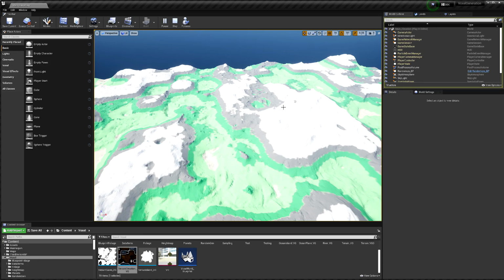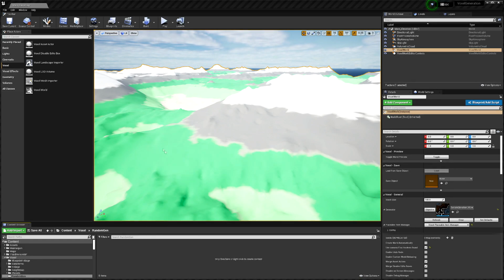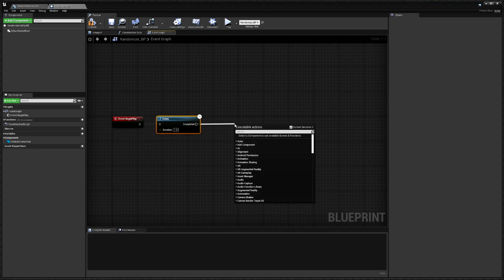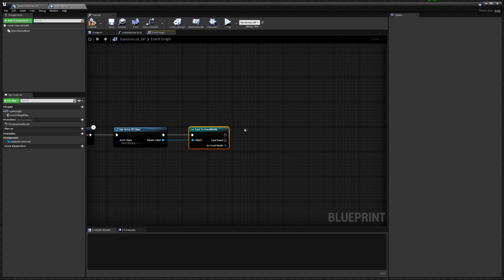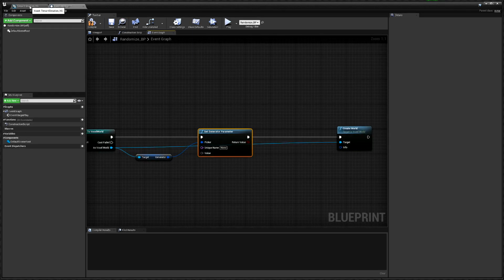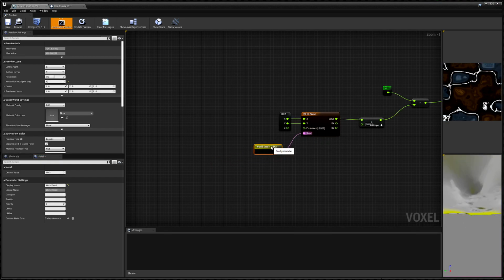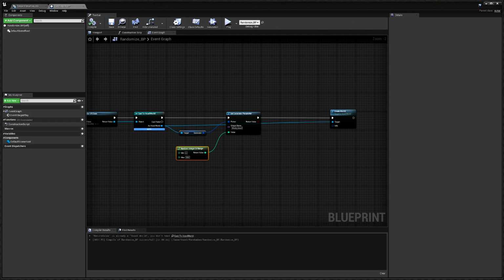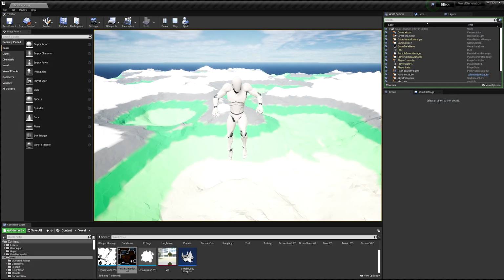Random World Generation with Voxel Plugin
Learn how to have a new random world each time you load the game. This was made with the Pro version of the plugin but will work with included examples in the Free version. This works in UE4 and UE5.

Issue - The seed parameter name resets each time you close and open your project. You have to go back into the graph and rename it each time.